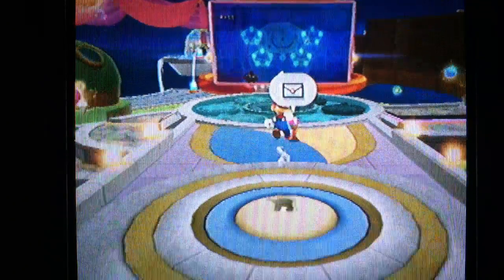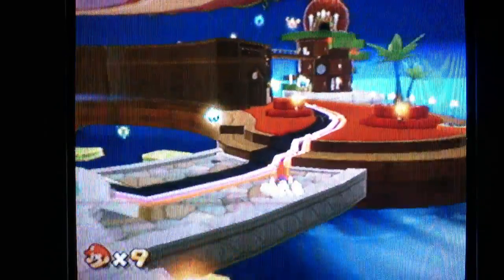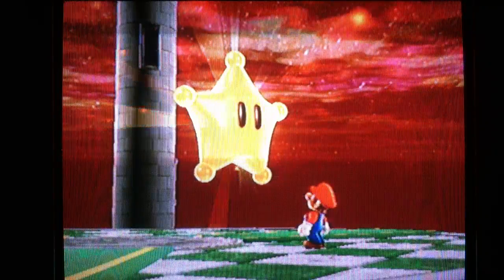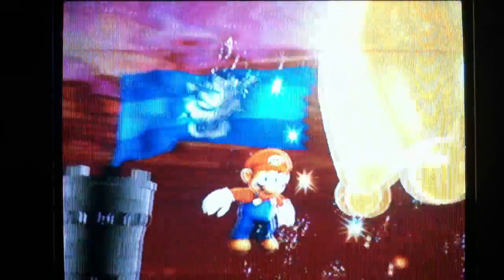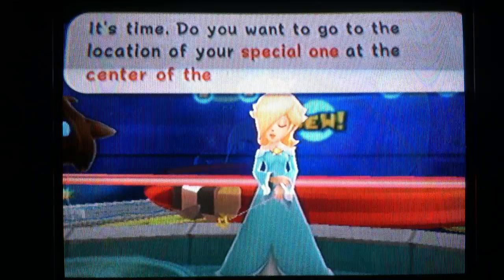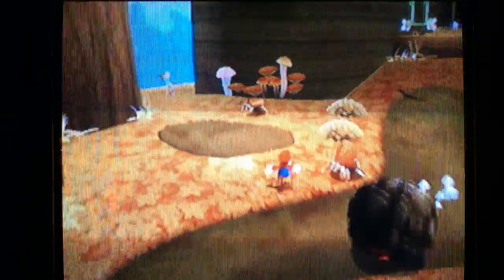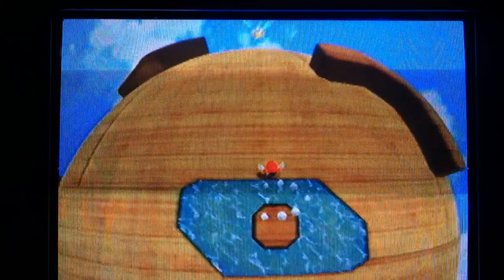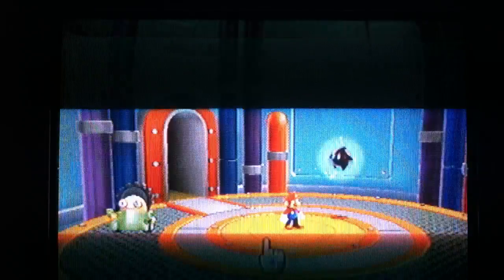Super Mario Galaxy Walkthrough episode 10 Half Rage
I died too much in this vid